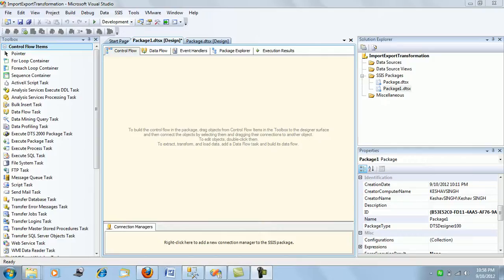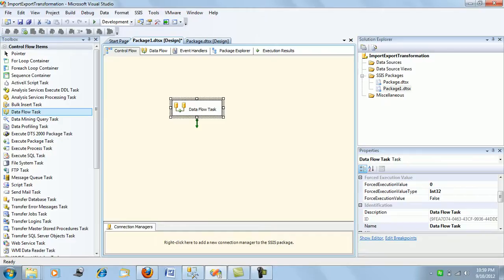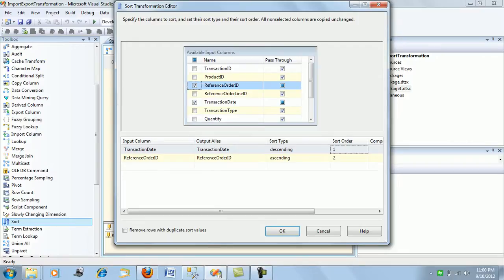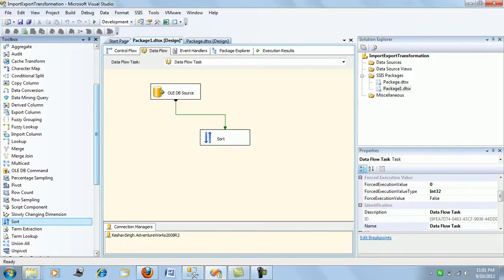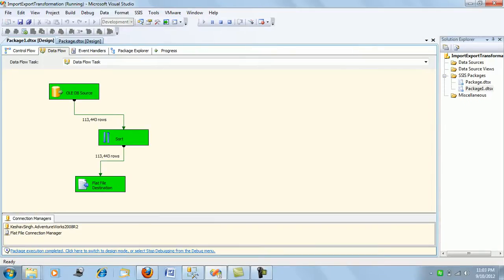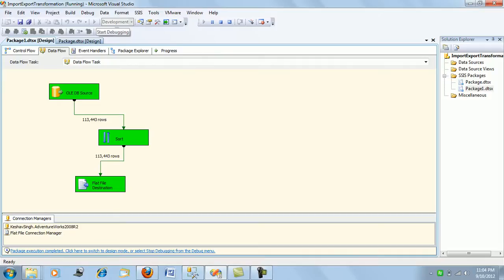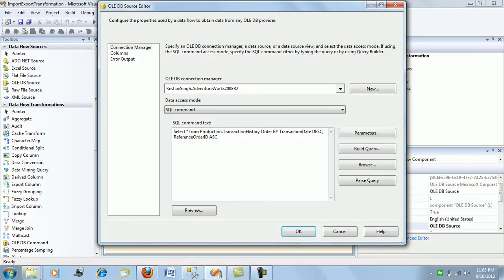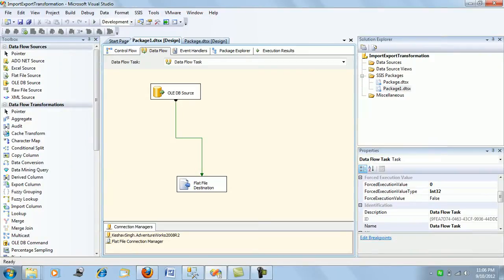Sort Transform In SSIS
This video demonstrates sort transformation in SSIS Data flow task.